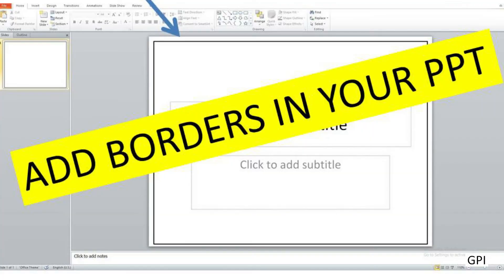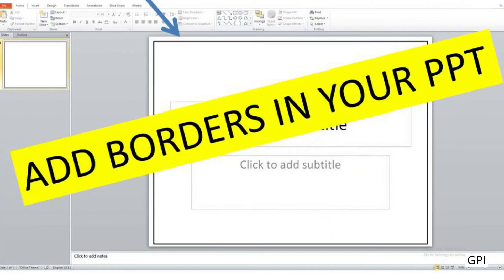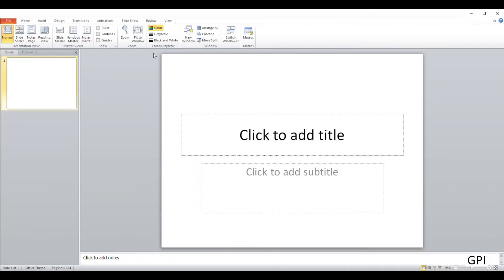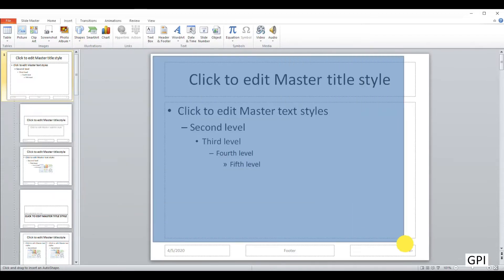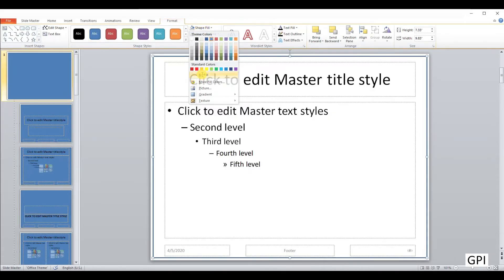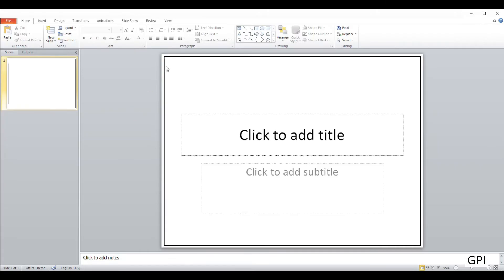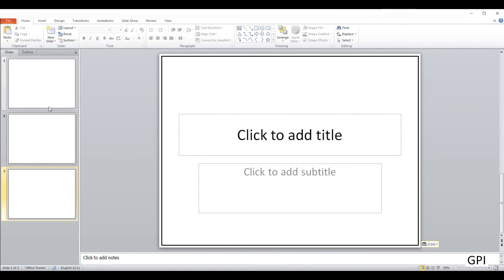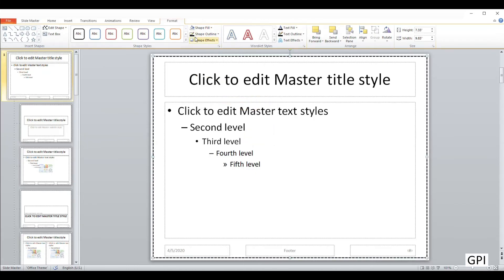How to add border in PowerPoint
This video will show you how you can easily draw border in power point.
in this method we have used slide master to add border in ppt slides, by using slide master is easy and very helpful because then you do not need to copy the lines from one slide to another slide.

How to insert rupees symbol in excel cell format